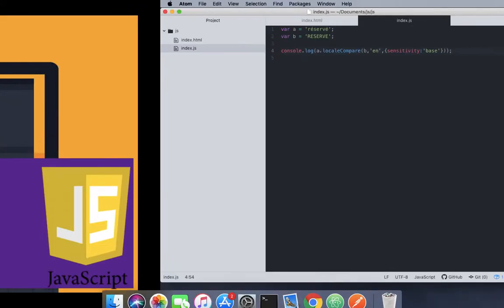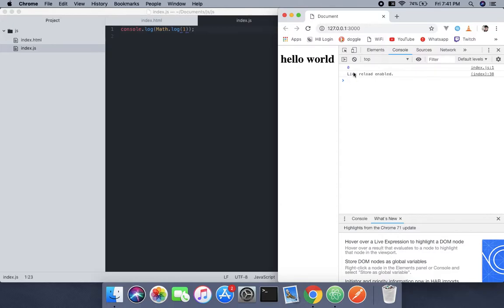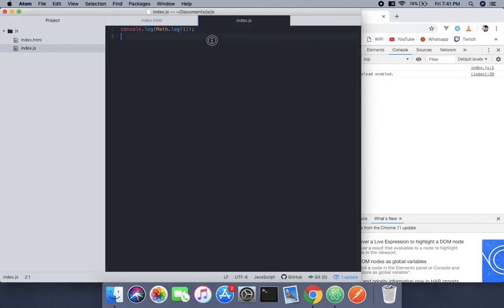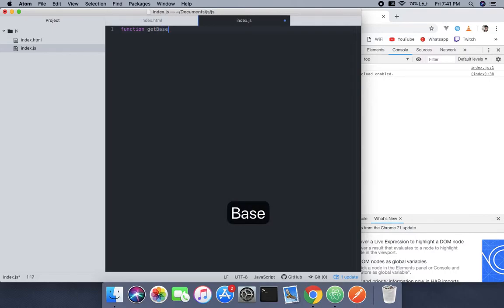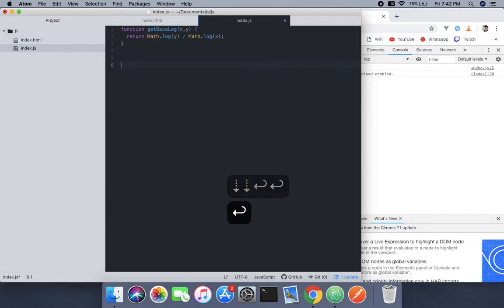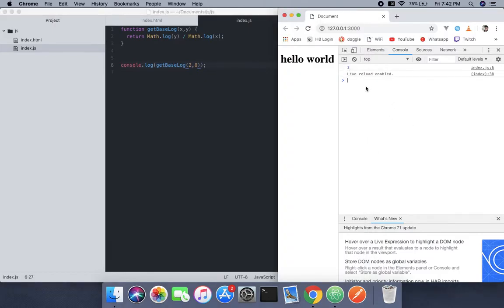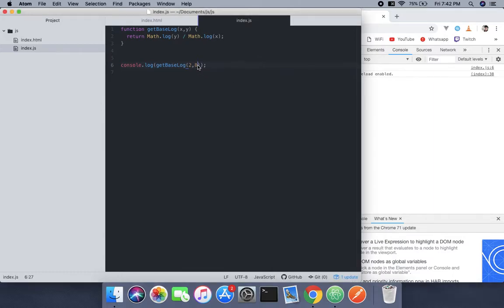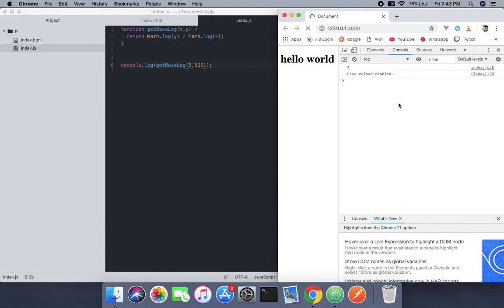Math.log()-JavaScript Functions-ES6/ECMA2015/JavaScript 2019/JS